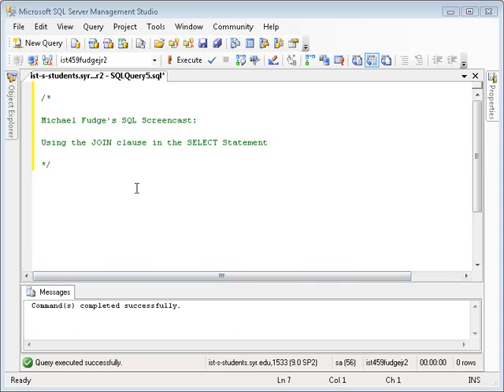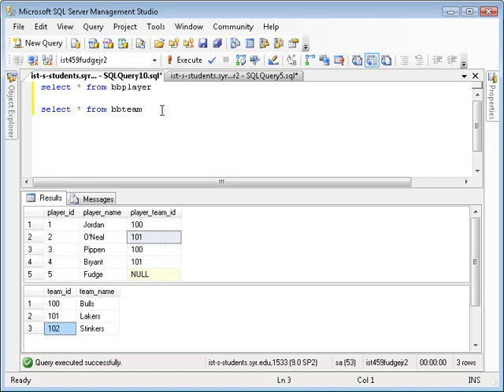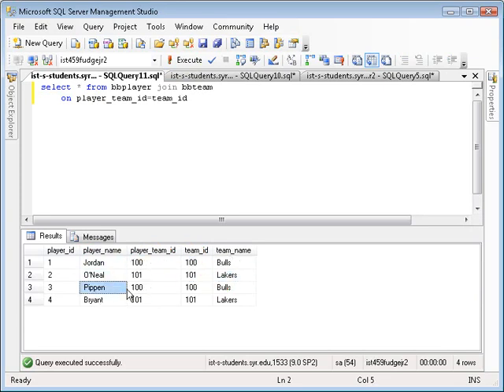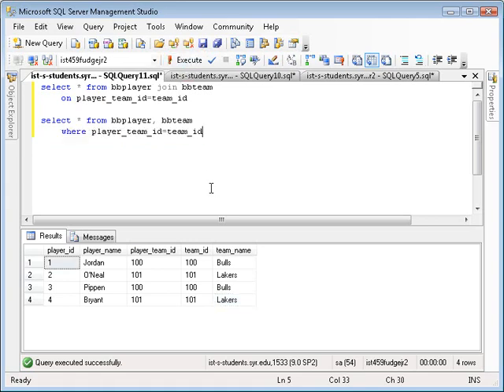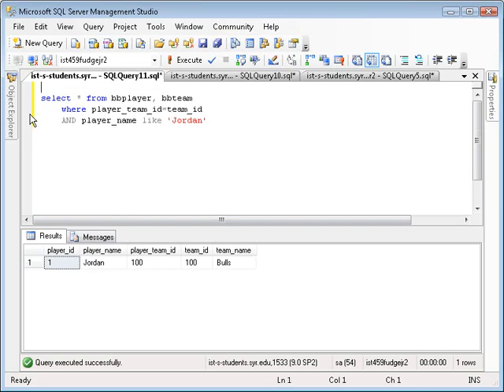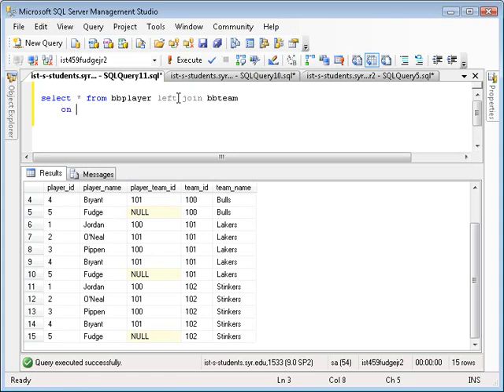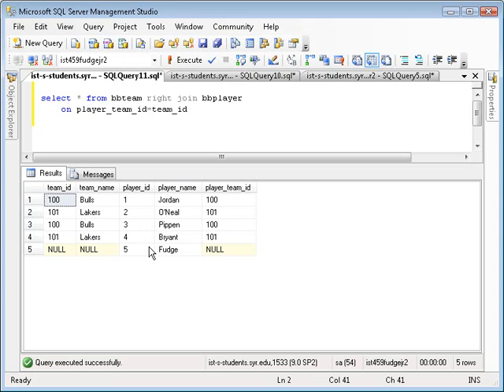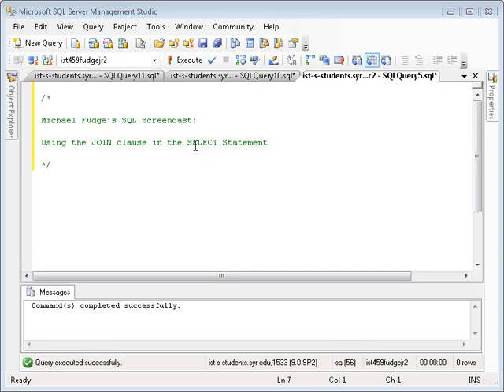SQL: Understanding the JOIN clause in the SELECT statement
This screencast introduces table joins, including differences between SQL 89 and SQL 92 join syntax. The various join types such as natural (inner) joins and left/right/full outer joins, and cross joins.